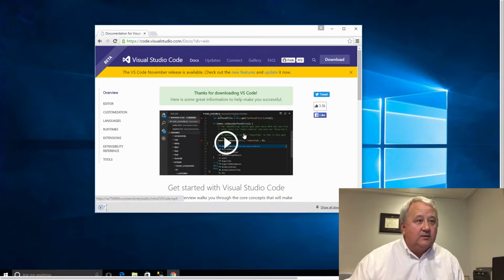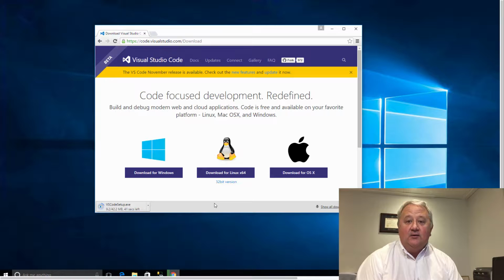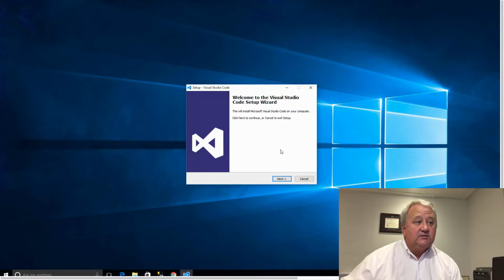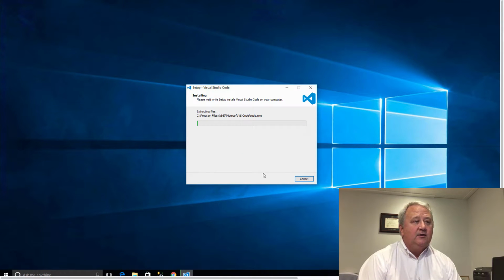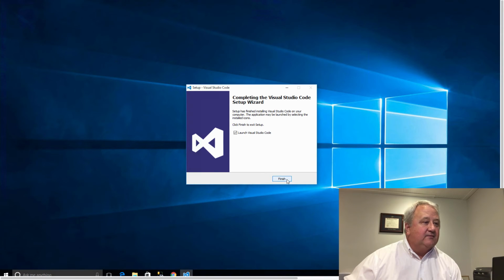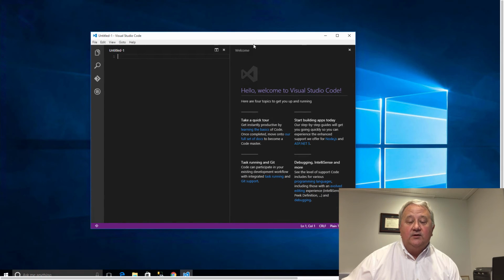Microsoft Development Essentials - Installing Visual Studio Code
▬▬▬▬▬▬▬▬▬▬▬▬▬▬▬▬▬▬▬▬▬▬▬▬▬▬▬ In this class I will give you an overview of the free software development tool that Microsoft offers, Visual Studio Community Edition, SQL Server Express 2014 and Visual Studio Online. I will show you how to download and install each of these tools and establish your development environment for .NET development. Microsoft offers some of the best developer tools and now you can get them for free! In addition, by using Visual Studio Online you can store your source code in the cloud and collaborate with a small team of developers for no charge. I will show you how to take advantage of this and other features of Visual Studio Online. After taking this class you will be able to set up a world class development environment and start developing code.